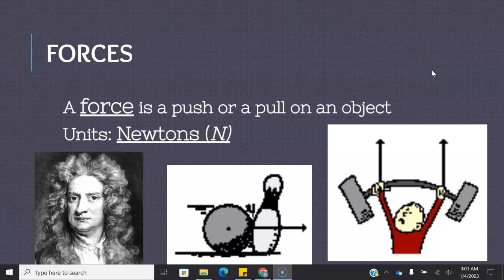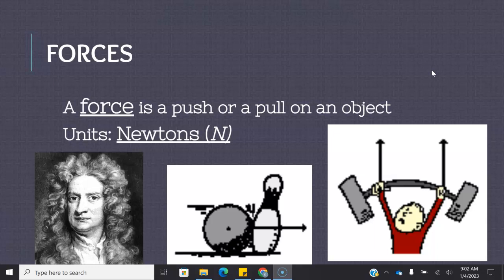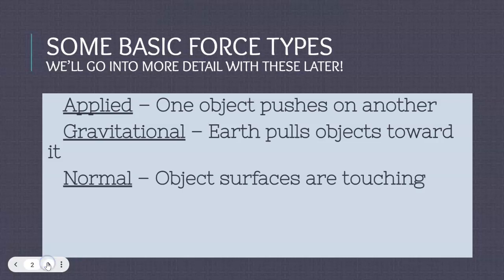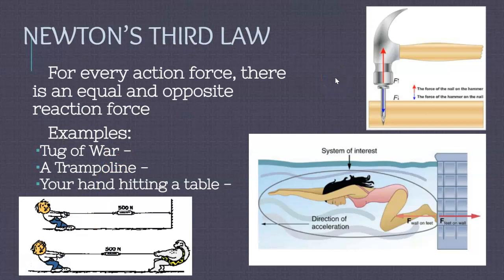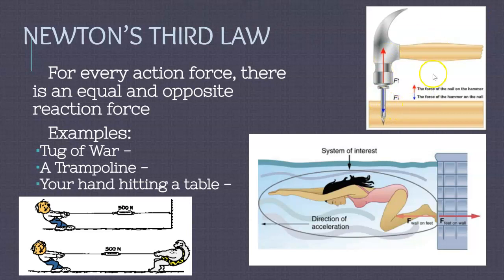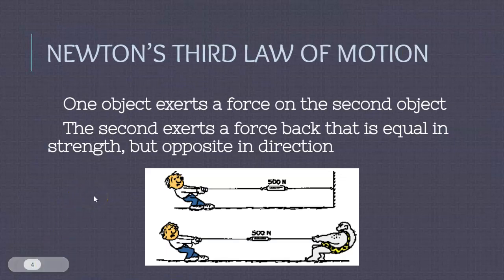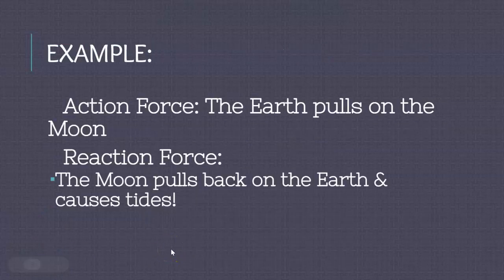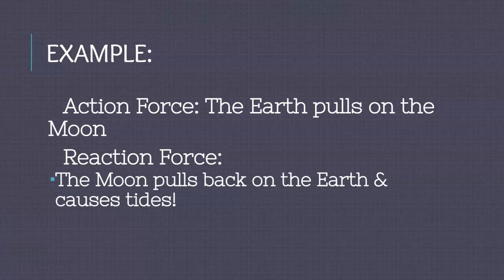Newton's 3rd Law